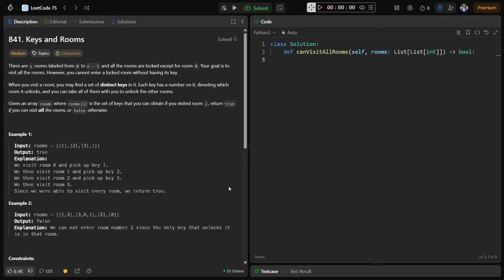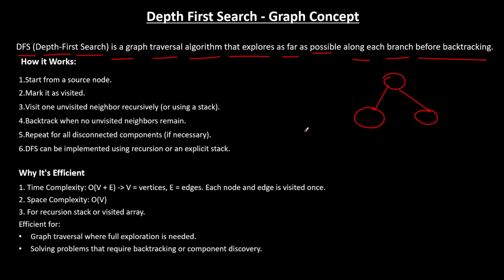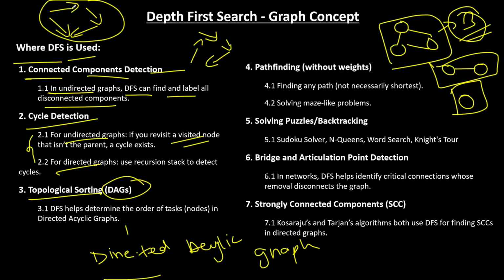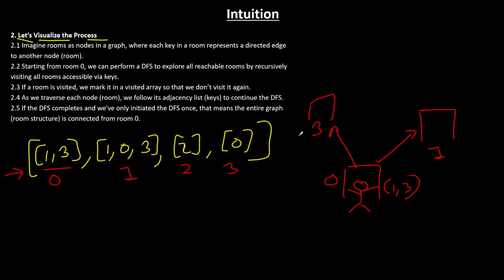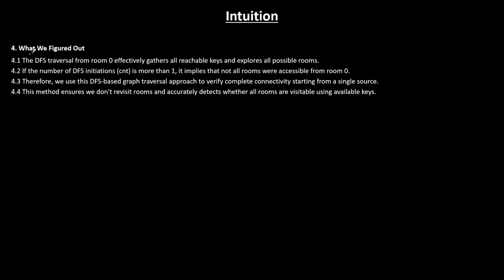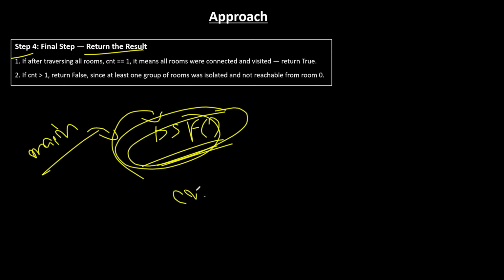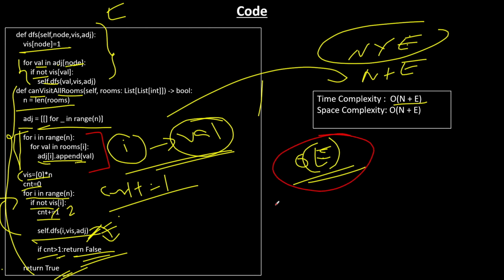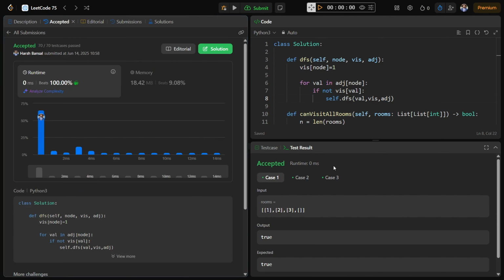43. Leetcode 75 Blind | 841. Keys and Rooms | DFS | Graph | Directed Graph Traversal | Python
👨‍🔧 Graph | Depth-First Search | Breadth-First Search | Directed Graph Traversal | Undirected Graph Traversal | Graph Algorithm | Problem

timestamp
1. Start - 00:00
2. Problem Explanation - 00:21
3. I/O Explanation - 02:35
4. Depth First Search - Graph Concept - 05:31
5. Intuition - 12:56
6. Approach - 23:41
7. Code - 28:55
8. Dry Run - 31:59
9. Leetcode Solution - 36:54
10. GitHub - 39:58
11. More - 40:05